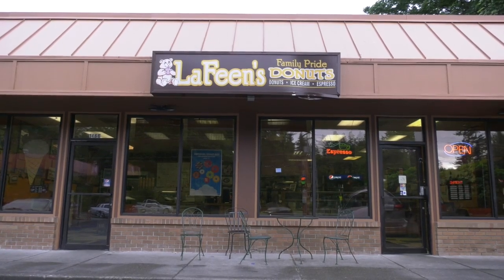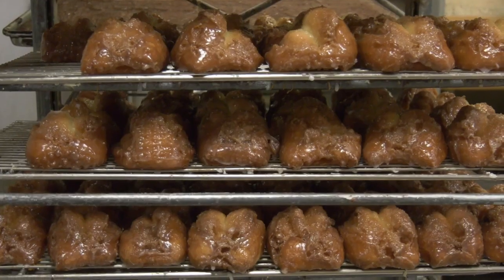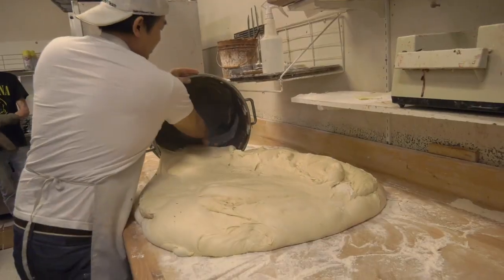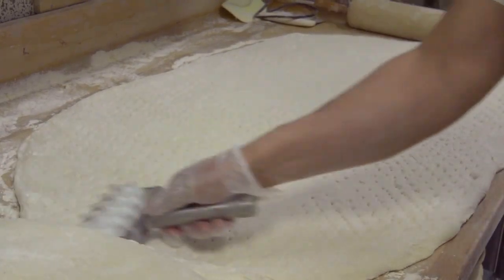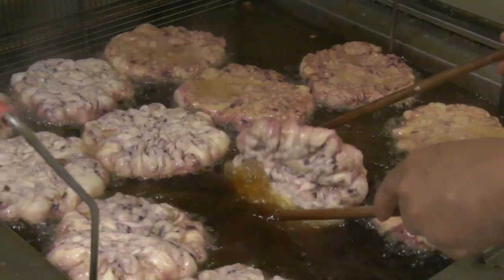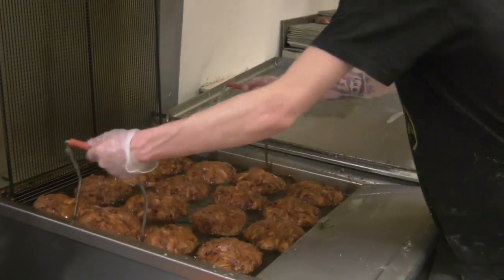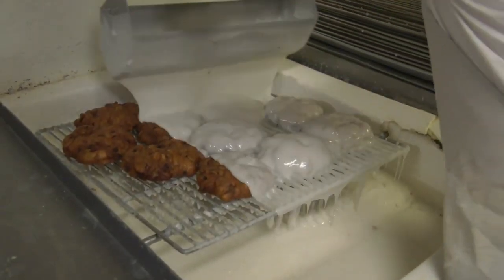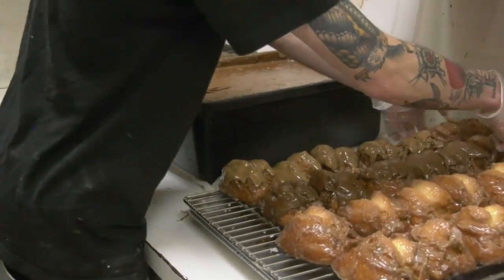It's national doughnut day. Here's how they make those tasty treats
Shawn Samuth III, the general manager at LaFeen's Family Pride Donuts, walks through the process of making doughnuts on Wednesday, June 5, 2019, in Bellingham, Wash. National Donut Day is the first Friday in June.

Video by Lacey Young | The Bellingham Herald